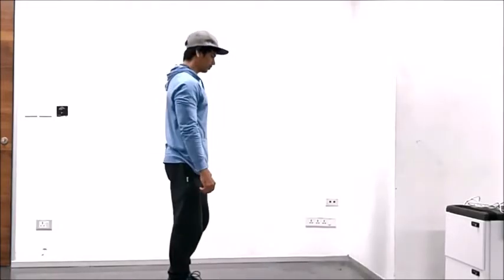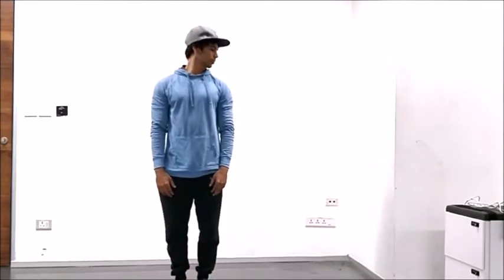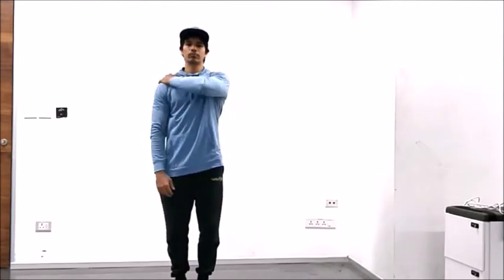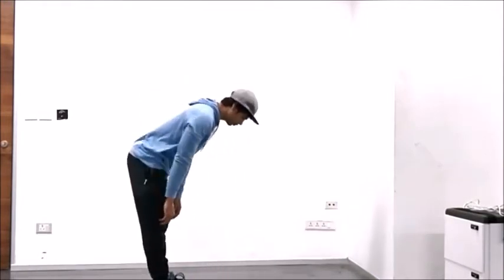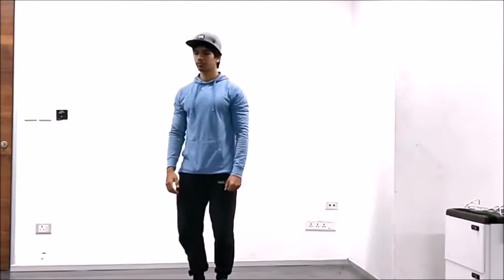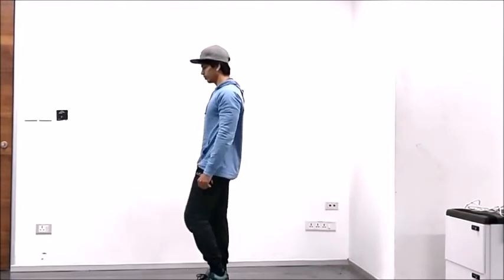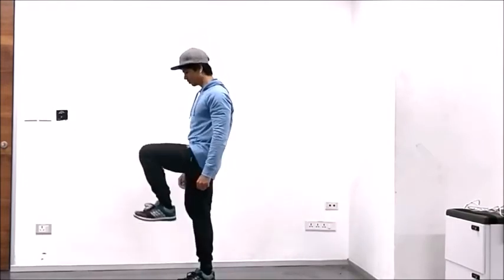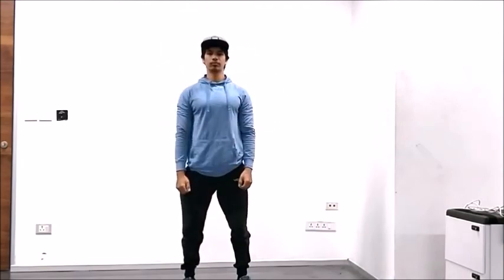SELECTIVE FUNCTIONAL MOVEMENT ASSESSMEMT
This video demonstrates the 7 movements associated with the selective functional movement assessment or (SFMA). This is designed to be used in a clinical setting for people that have pain with movement. We use this assessment in our practice to grade movement and it helps guide our therapeutic exercise recommendations.